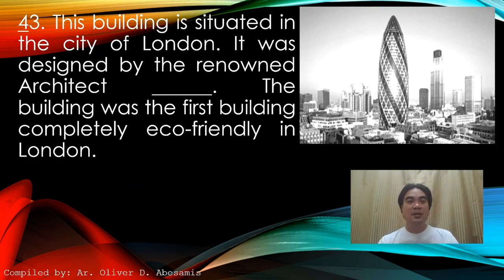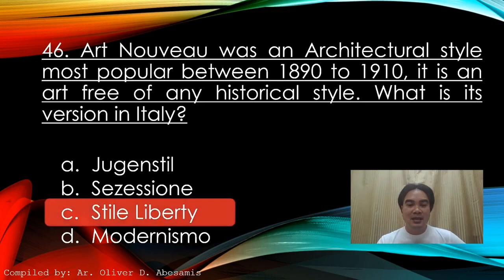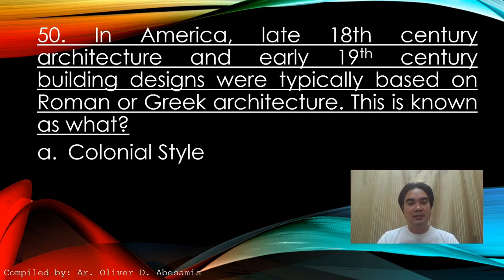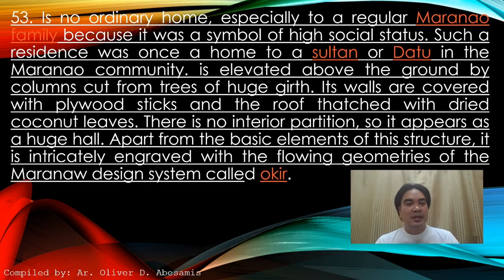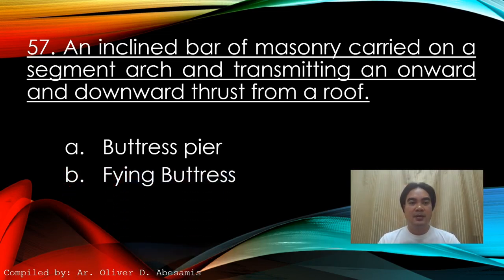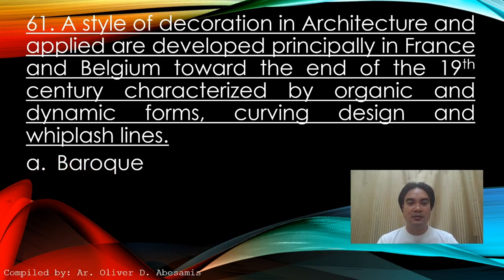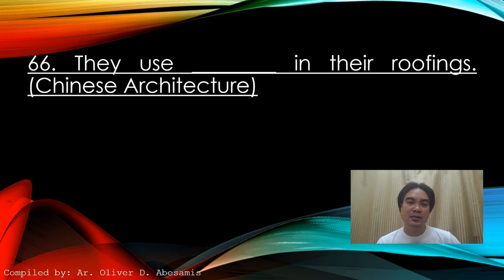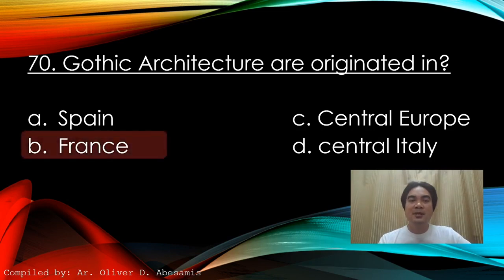HoA - History of Architecture QUESTIONS - Episode 5 - Architect Licensure Exam - ALE REVIEW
hoping that this will help you in your Architecture Board Examination

The Study of Architecture History. Architectural history is the discipline that records, studies and interprets architecture. It studies its forms, purposes, and most importantly its evolution. Fortunately, ancient architecture can easily be observed and recorded. Studying architectural history enables us to understand the society and culture they represent which is very useful when working as a contemporary architect.

Comparing and studying ancient and contemporary architecture is essential. It allows an architect to consider a buildings or cities as more than a visual phenomenon and therefore the architect would have a more fundamental and culturally inclusive approach to architecture than an approach based purely on architect's own taste or style. Studying the history of architecture is extremely important because unlike studying history in other disciplinary groups, the purpose of studying the history of architecture when practicing contemporary architecture is to understand how architecture influences society and its culture.

In other words, students can study the history of architecture in order to understand how and why each era since the beginning of time formed its own unique style. The ''why'' is what really must be understood in order to produce the kind of a architecture our contemporary society needs because architectural should reflects the philosophies prevalent at any given time.

However, architectural history, like any other form of historical study, is subject to the limitations and subjectivity of history as a discipline. It is important to understand why a building was created a certain way in any given point in history; for example, the feudal castles were built with not only defense in mind, but also to allow civilians and livestock to come inside during a time of war; whereas gothic architecture was designed in order to inspire awe in the minds of the congregation every time anyone saw them. This awe lingers with us even today.

The study of architectural history can also be a good way to inspire modern day architects into trying new forms of design. Without access to differing styles of architecture, a designer would become stagnant and locked into one kind of building. If nothing else, the study of historical architecture will help to stimulate the creative juices in the minds of the students and this will make for more creative and flexible architects overall. For these reasons, it is important to study ancient architecture and learn the how and why these buildings were constructed.